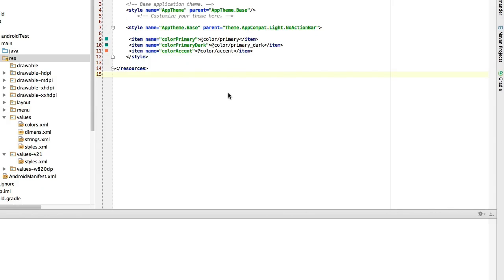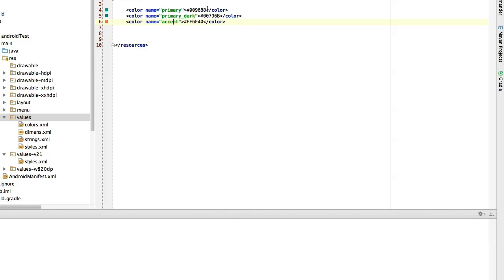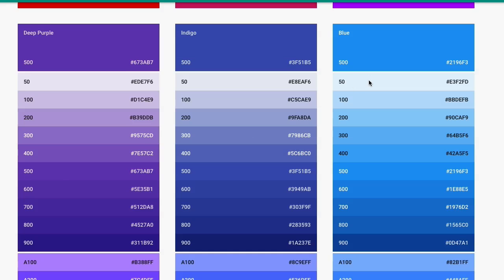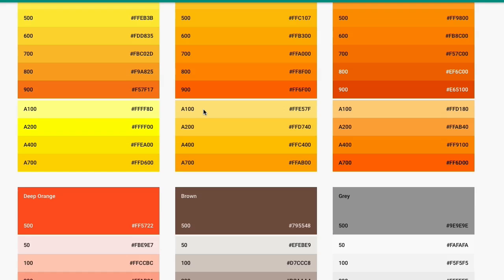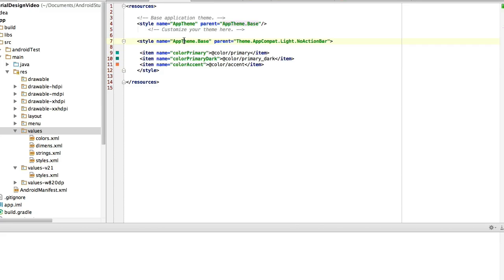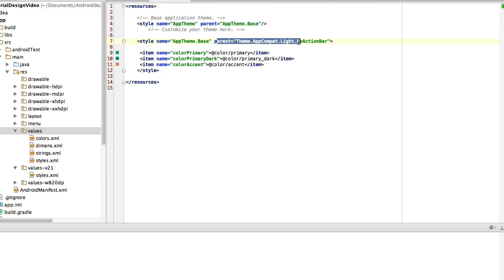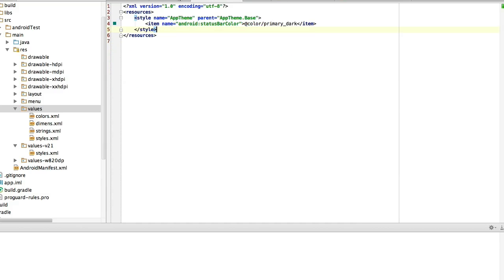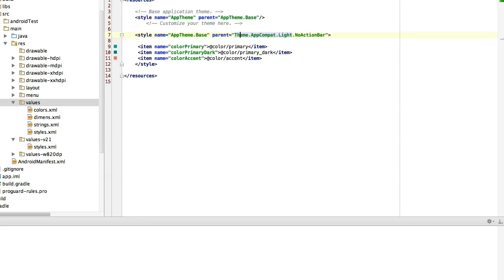How to Make a Material Design App: styles.xml and colors.xml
dependency: "com.android.support:appcompat-v7:21.0.+"